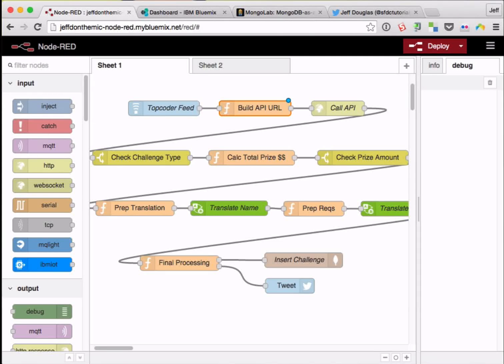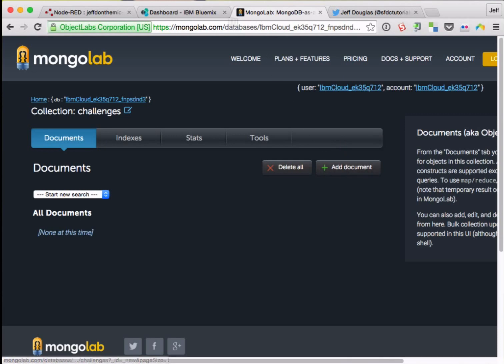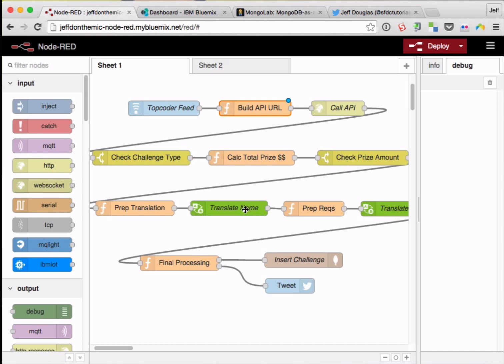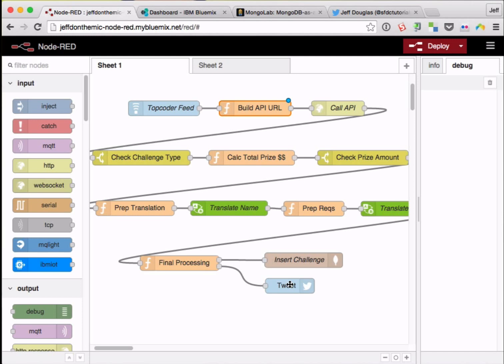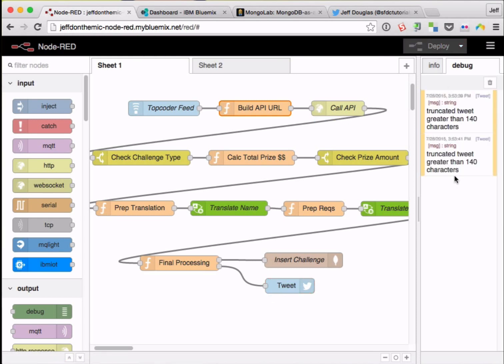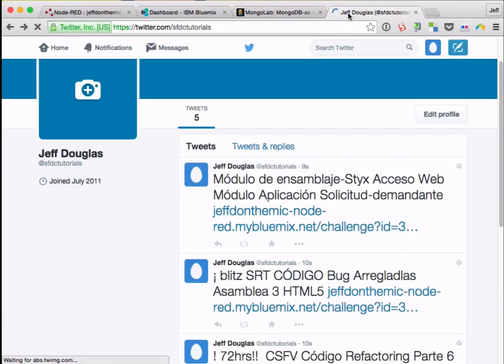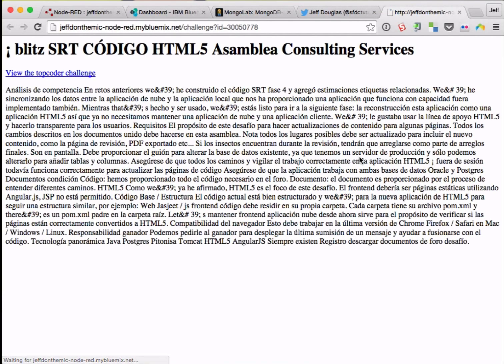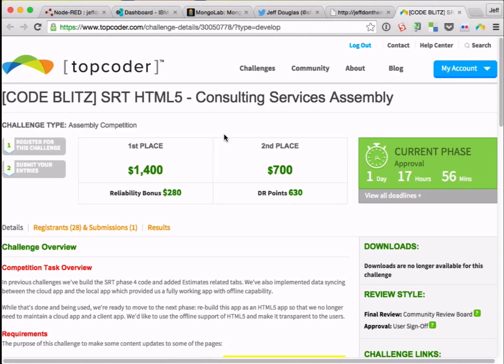Node-RED for Topcoder Challenges with IBM Watson & Bluemix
Simple flow that reads the topcoder RSS feed, translates the challenge name and requirements into Spanish (using Watson), persists the data to MongoDB and then tweets them challenges in Spanish.